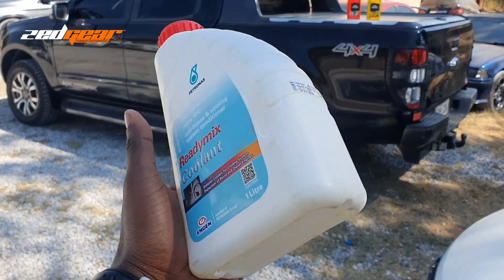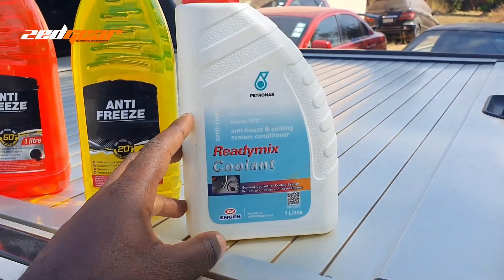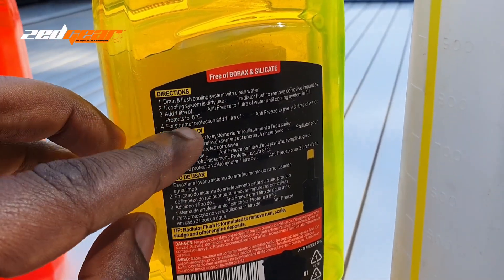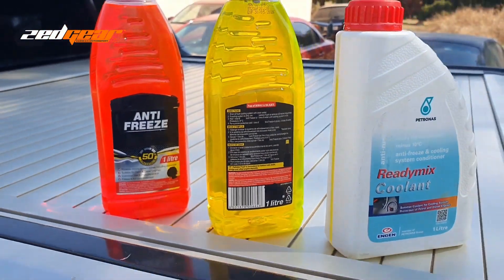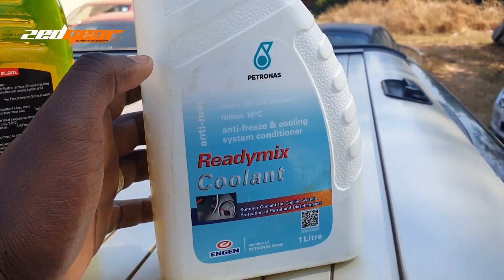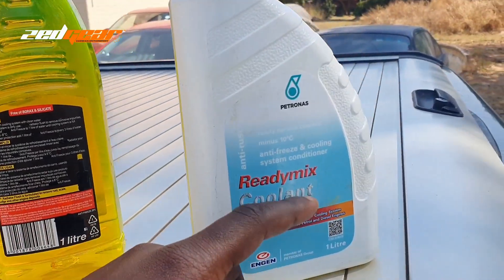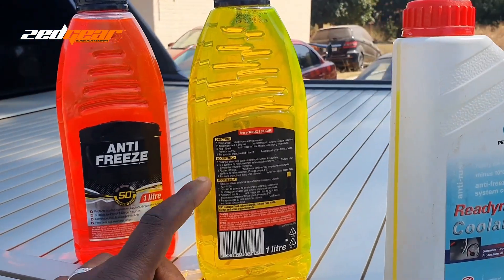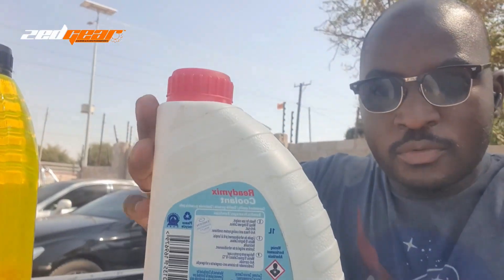MIXING COOLANT WITH WATER | Zedgear Vehicle Maintenance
MIXING COOLANT WITH WATER | Zedgear Vehicle Maintenance ft. Mr Patrick
Understanding the proper Anti Freeze and water mixture

About Zed Gear:
ZedGear is a media house that covers thrilling news, informative content and entertainment around car culture in Zambia. Our passion extends to car sells, organizing and promoting motorsport events.